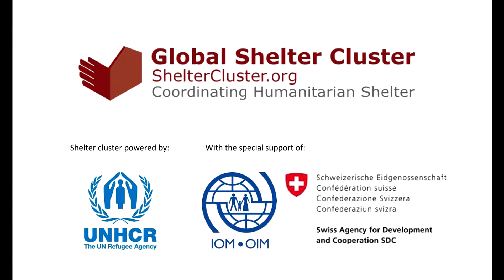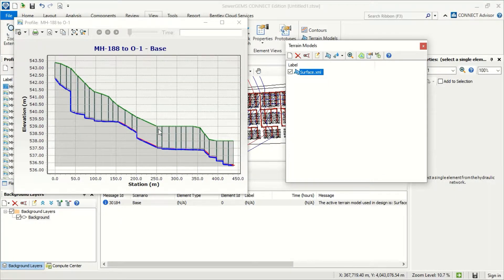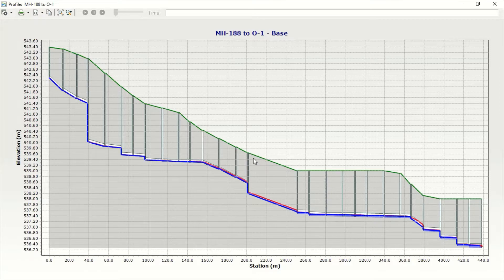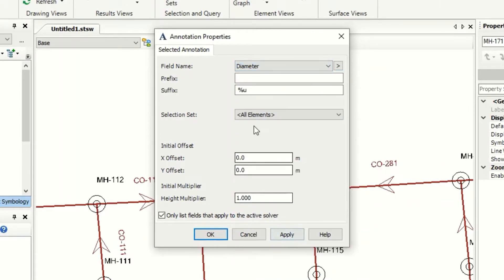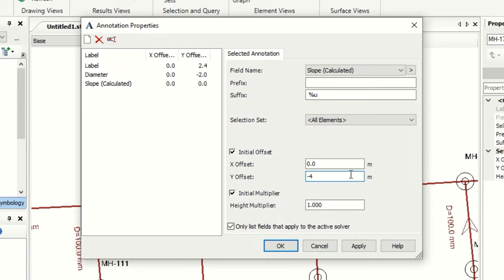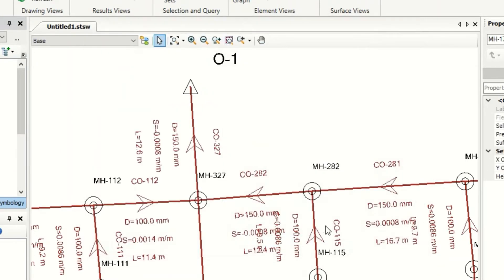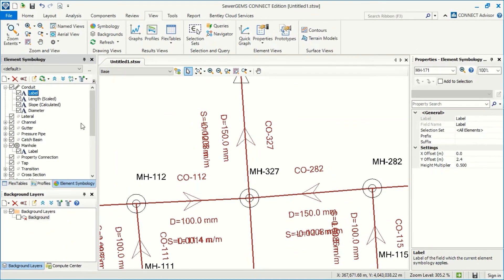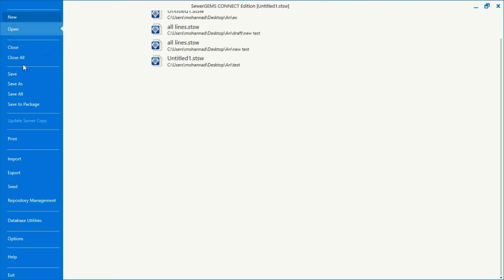SewerGems Part 14, Activating the DTM and styling the map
SewerGems tutorial Part 14,
Activating the Digital Terrain Model, styling the map for export (add annotations and text) for for the export to AutoCad or GIS

Series of tutorials about SewerGems presented by